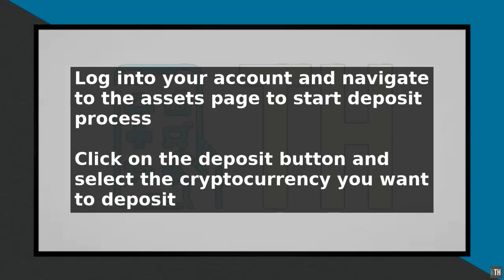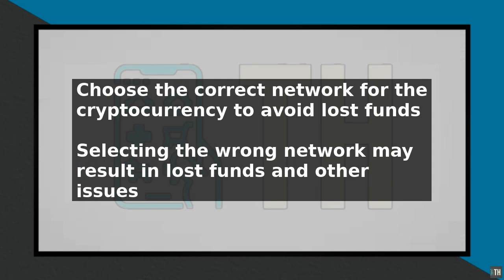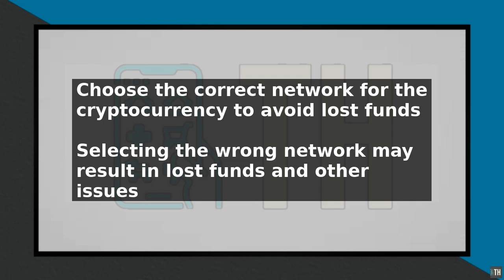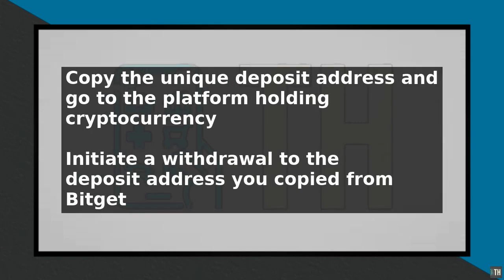Bitget How To Deposit (2025)